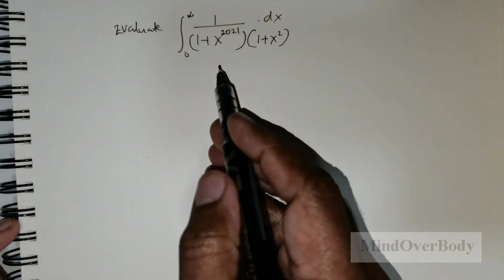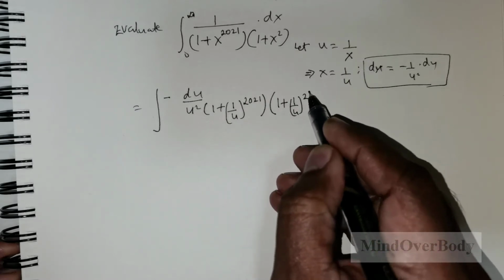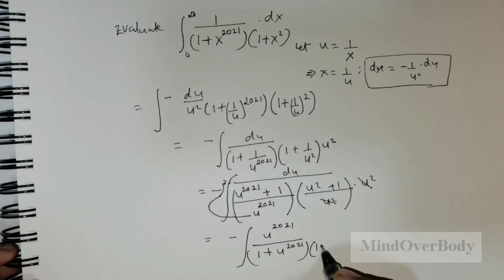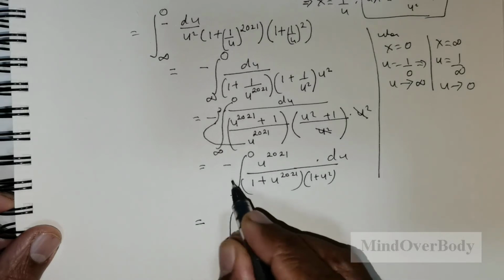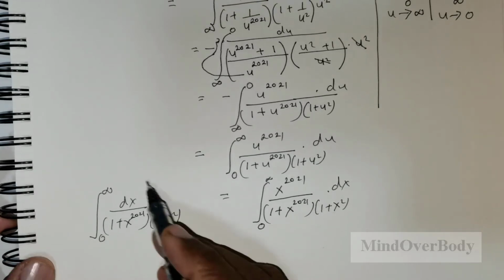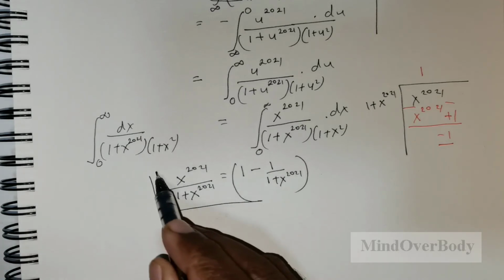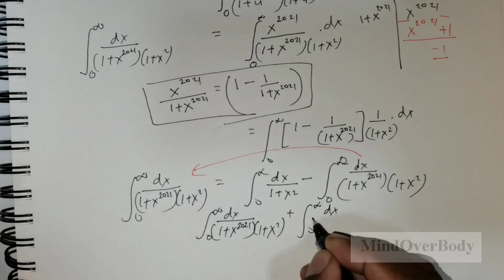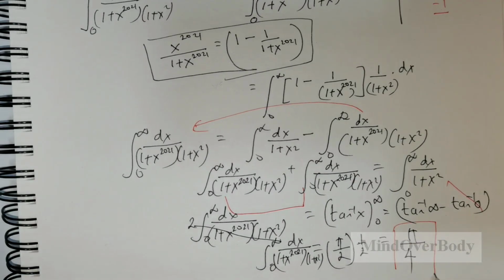2021 MIT Inspired Integration-Can You Get It?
MIT Inspired Integration-